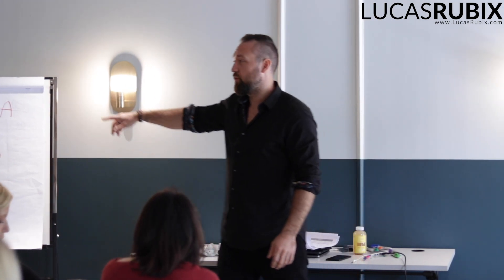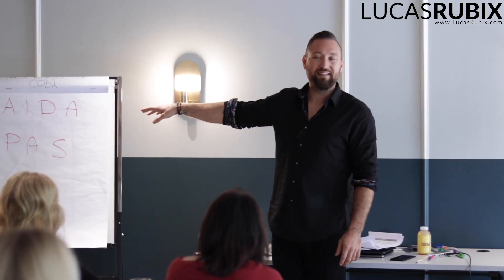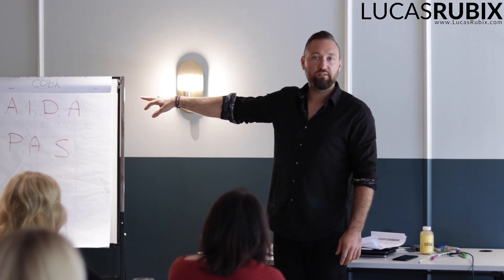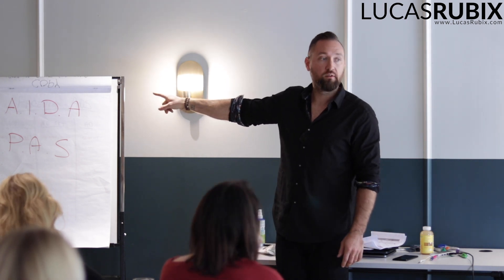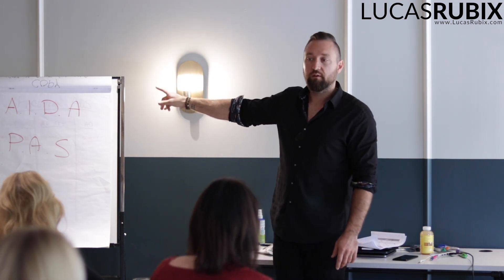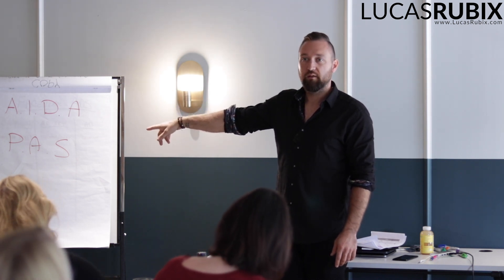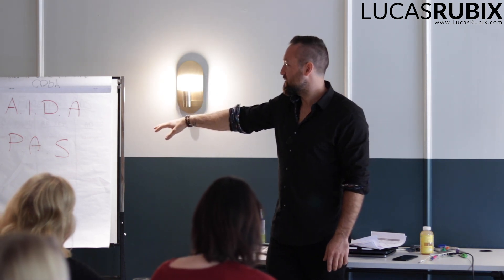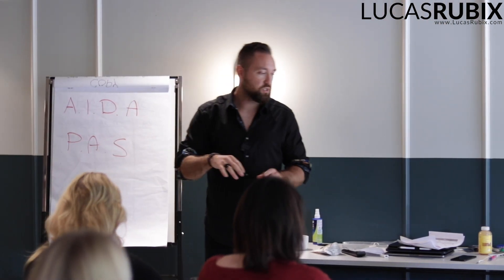If You're Ever Stuck On Creating Content... WATCH THIS!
Content marketing, email marketing, creating a sales funnel for your coaching business are all built with this one foundational formula. Well, there are really two 🤪 Check out this video if you find yourself getting stuck with your content creation, copywriting, or other digital marketing ninja moves to get coaching clients into your online coaching business!

- Lucas Rubix

🔥 -- Pssssst... You'll want to get your hands on this $497 Online Coaching Business Crash Course I am giving away for FREE. Learn what it really takes to build a successful online coaching business, position yourself as an expert, and start attracting high-quality coaching clients!

💣 The Coaches Corner Podcast has been consistently ranked within the top 50 Marketing and Entrepreneurship podcasts on iTunes within the USA, Canada, UK, and Australia. Inside you’ll find some of the most well-known coaches, marketers, and entrepreneurs (guests include Grant Cardone, Elena Cardone, Robert Greene, Evan Carmichael, and more) who share their stories and knowledge straight into your headphones!

🔥 💥 Want to turn your knowledge, gifts, and life story into a successful online coaching business (that actually makes you money)?? Join The Coaches University and within 3 months have all of your money-making, impact-creating, client-attracting systems and strategies in place so you can build your own freedom-filled 6 Figure Coaching Business online that feels good